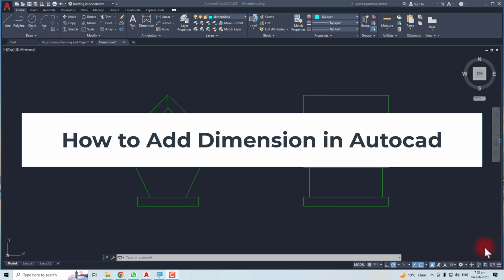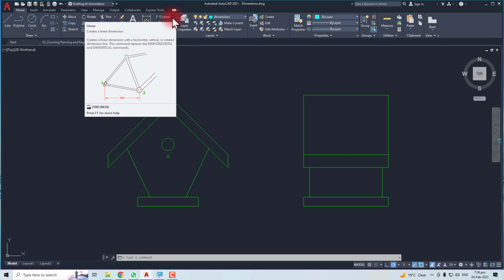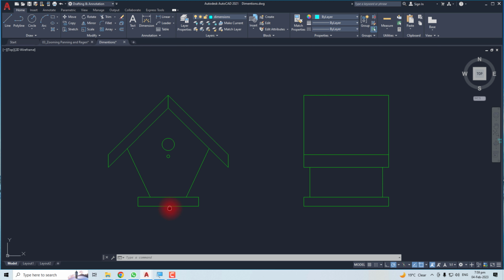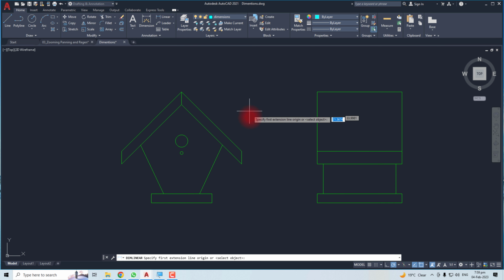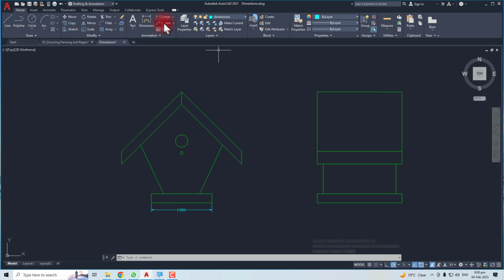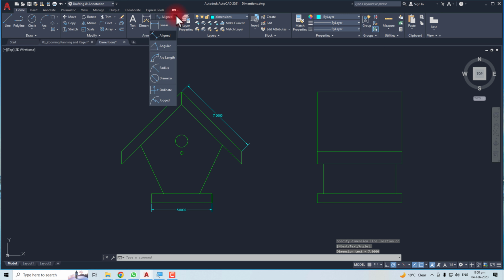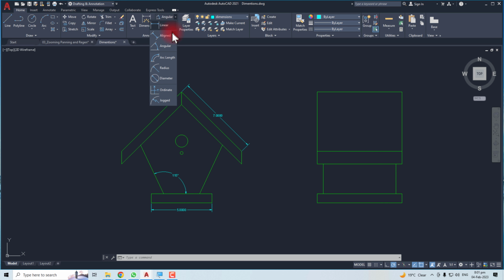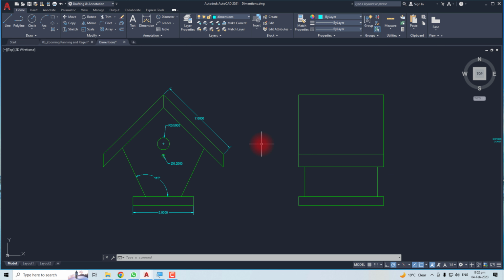How to Add Dimension in AutoCAD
How to Add Dimension in AutoCAD. Learn how to add dimension to your drawings in AutoCAD by following these simple tips. By adding dimension to your design, you'll be able to create more accurate and detailed drawings.

If you're new to AutoCAD, or if you're looking to improve your dimensioning skills, then this video on How to Add Dimension in AutoCAD is for you! In this video, we'll show you how to add dimension to your designs using AutoCAD's various tools and features. By the end of this video, you'll be able to add dimension to your autocad drawings like a pro!